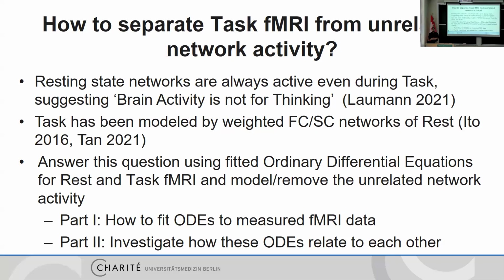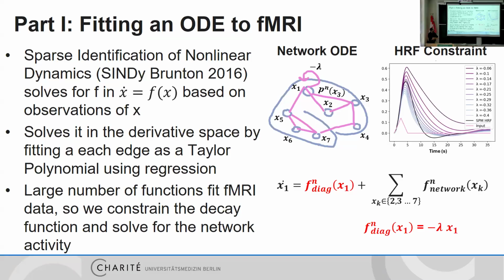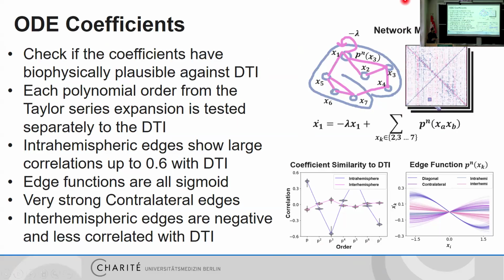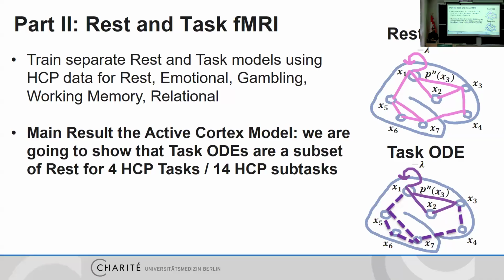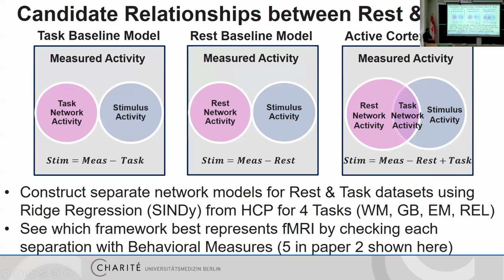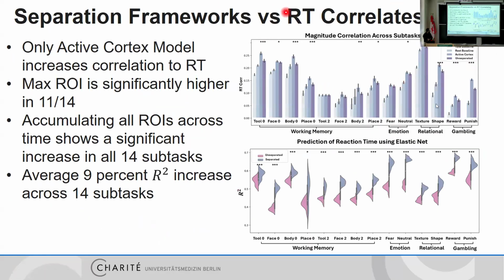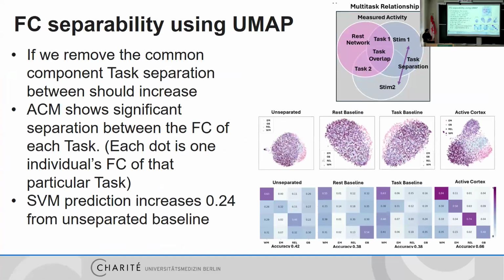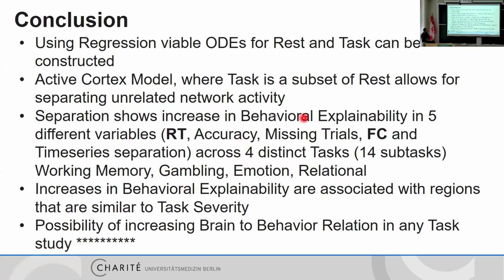Using an ordinary differential equation model to separate rest and task signals in fMRI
Amrit Kashyap, Charité Universitätsmedizin Berlin